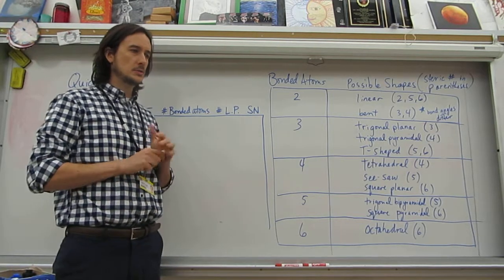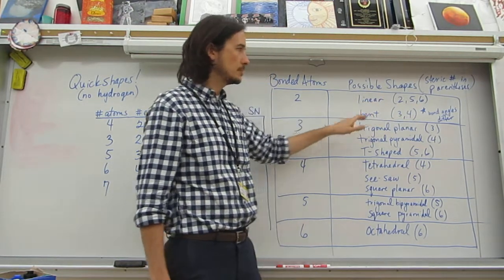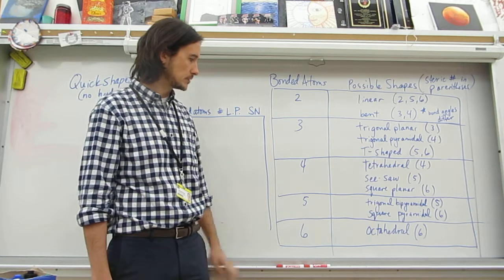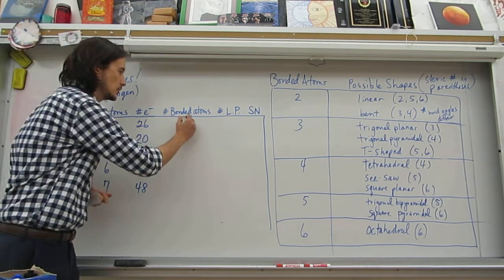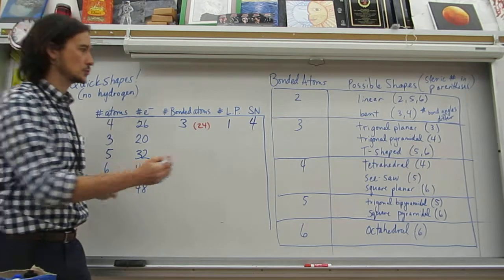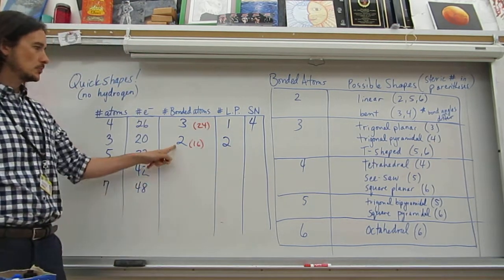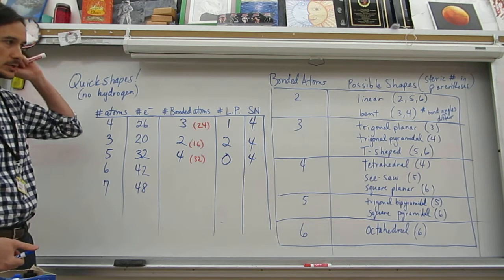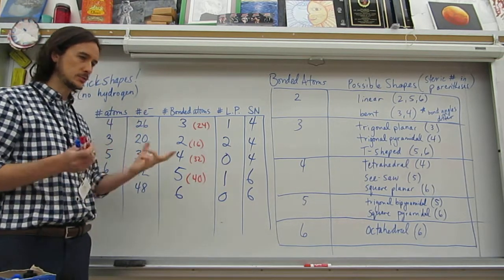8 06 Quickshapes 1